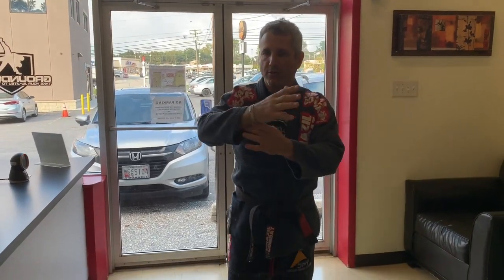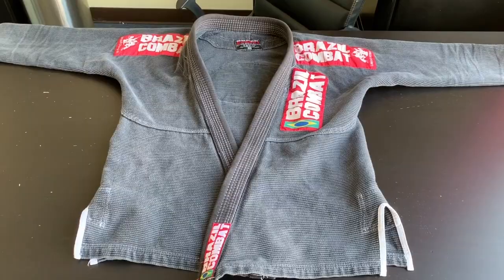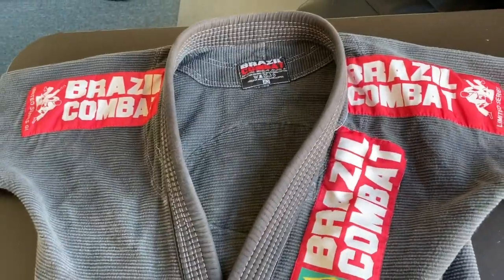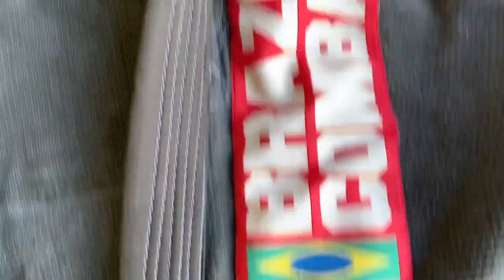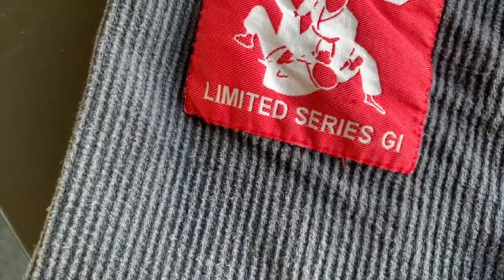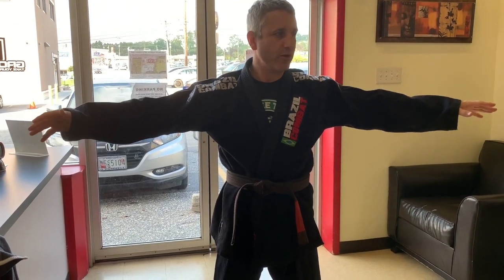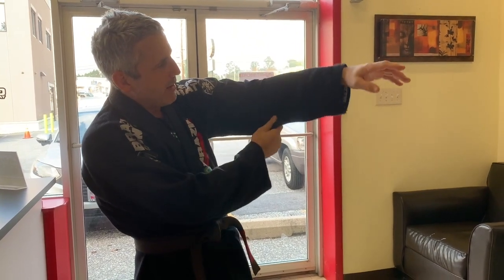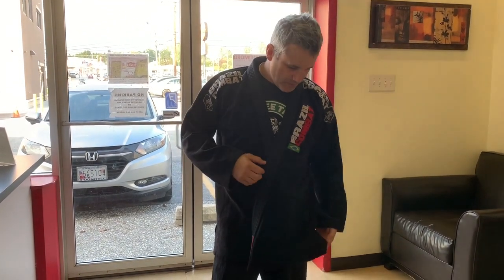Brazilian Combat Limited Series vs XTRA Lite Gi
Hi Gary,
We are sorry about it. Can you send us the Gi back? Also, would br important let us know what kind of problem you found in the Gi.
VLN Sports
3900 Pelandale av Ste 310
Modesto-CA
95356
After that, we’ll refund you for the purchase.
Best regards
Original Message
Sent: Monday, October 8, 2018 9:51am

Dear Sirs,
I received a reply concerning my complaint and dissatisfaction with my purchase of a Brazilian Combat Gi however I can not seem to find it.
Someone on your support team requested that I ship my GI back for your inspection.
What is the address that I should send it to?

Gary Berger - Owner
BaltimoreMartialArts.com

Begin forwarded message:
Date: September 11, 2018 at 6:54:32 PM EDT

The Brazilian Combat Gi that I recently purchased is not the Gi that I was expecting and am accustomed to.
I have owned two BC gis in the past and I have loved them and I have advised all of my students to buy Brazil Combat instead of other brands including Shoyoroill for which I also like.
I am very dissapointed that the Gi that you guys sent me is big and frappy and not of the same quality.
Maybe you sent me a model or version that is different.
I would like to replace this Gi with the right one assuming you guys make it and if not I would like to return the Gi.
Please call me so that I can offer more feedback.
Than you,
Gary Berger
GTF Maryland
Baltimore Martial Arts Academy

CustomerID# 1050

Thank you for your order. Your order number is 112, placed 08/13/2018 at 02:54PM.

Bill To:

Baltimore Martial Art Academy
Gary Berger
6565 Baltimore National Pike
Catonsville, MD 21228
United States

Ship To:

Gary Berger
6565 Baltimore National Pike
Catonsville, MD 21228
United States

Shipping Method:

USPS Priority Mail Medium Flat Rate Box
Order Details:

Code
Item
Qty
Price
Grand Total
bc_gi_xl_black-0003
Xtra-Lite Competitor Gi Black - A2
1
$99.90
$99.90

Subtotal:
$99.90

Tax (6%):
$7.07

Shipping Cost:
$18.00

Grand Total:
$124.97

Order Comments: Leave at 6537 Melroy Plumbing if we are closed.